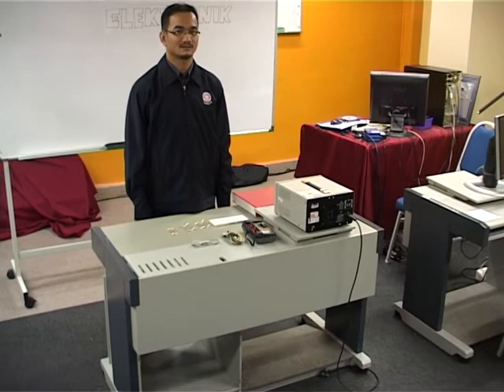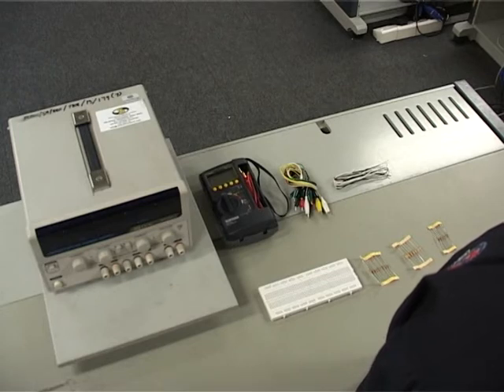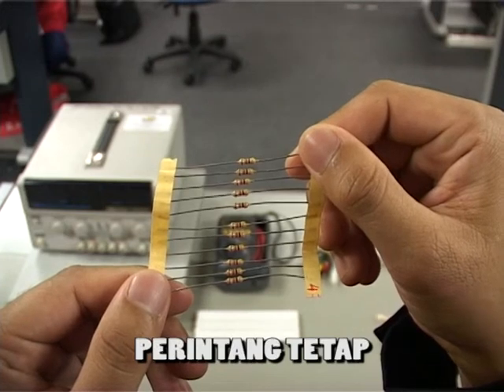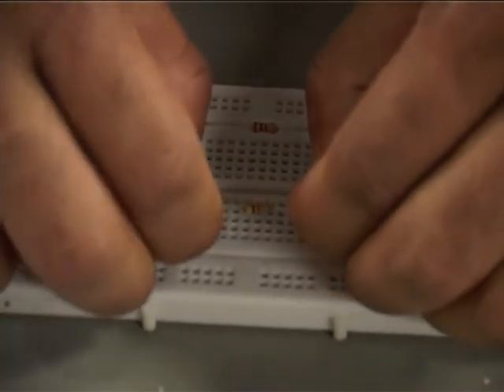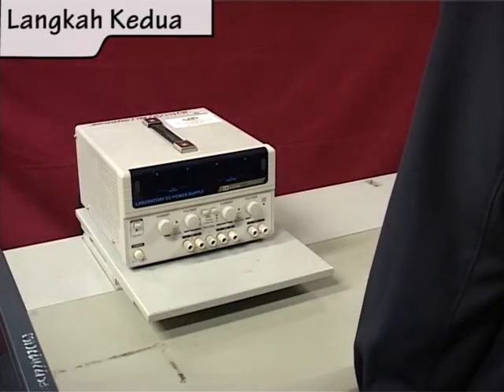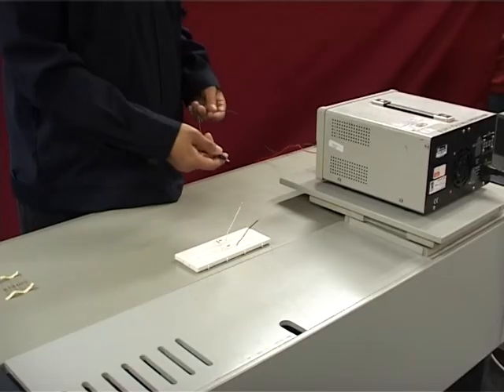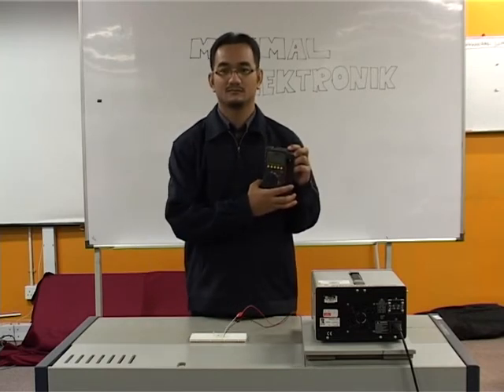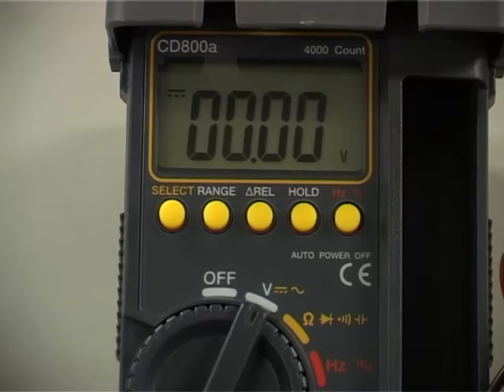Mengukur Voltan pada Litar Sesiri : CamBagus Production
Buat video pembelajaran semasa kursus pedagogi di Ciast